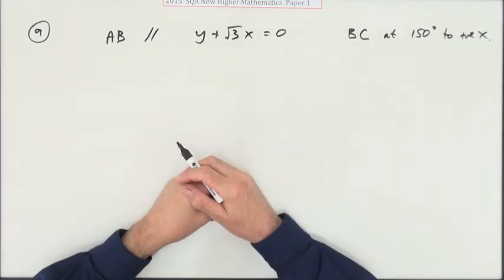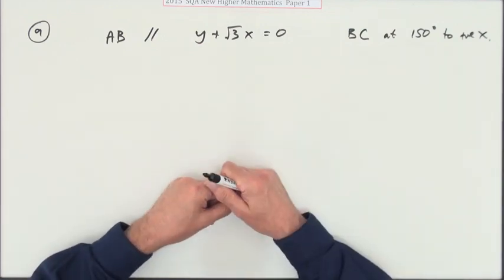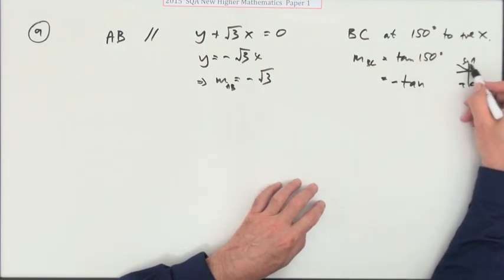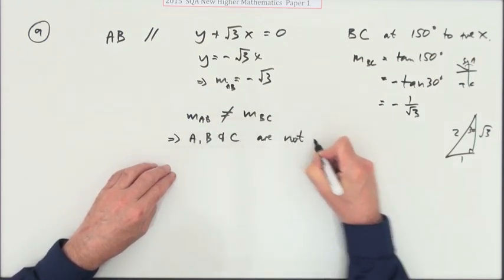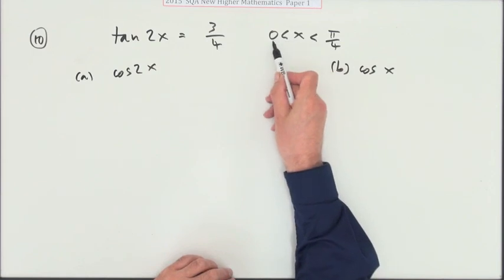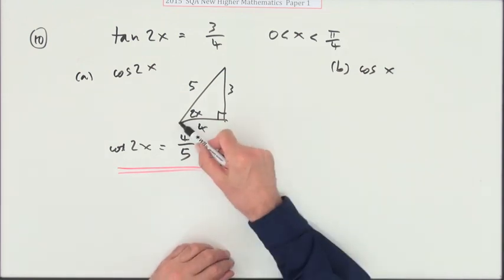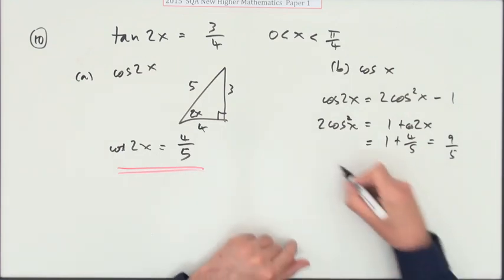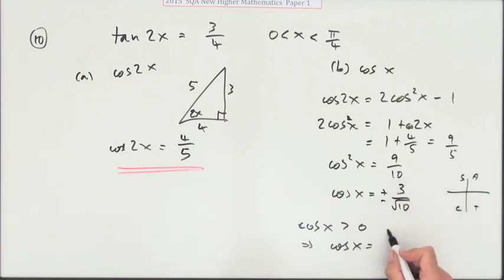2015 new Higher Maths paper 1 nos. 9 & 10 sketch